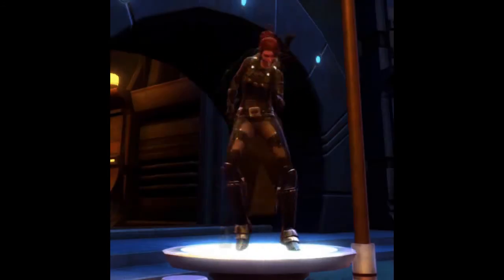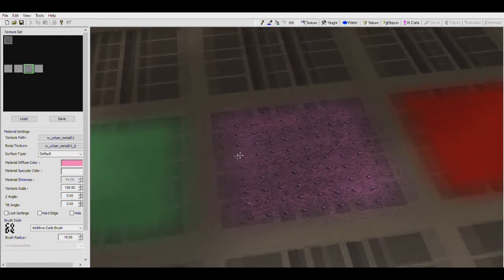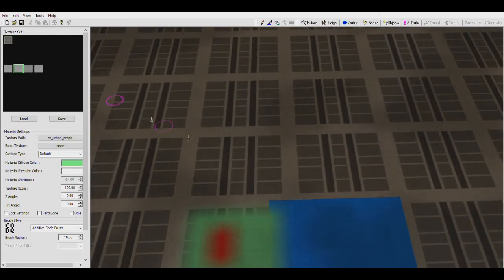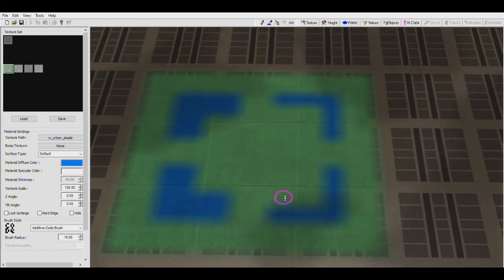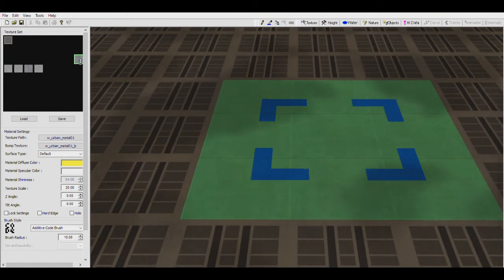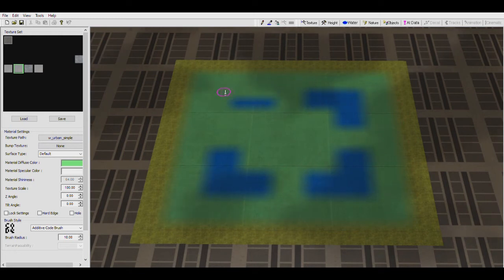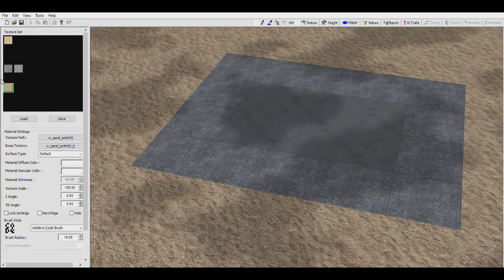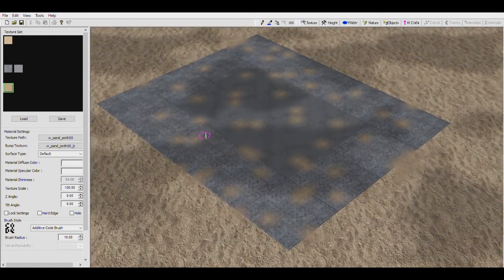EaW Terrain Editor Tutorial: Hard Edge Textures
Map Editor tutorial for Empire at War.

Hard Edge Textures are confusing, but they do have rules. Mastering them can give you a lot of options for cities, bases, and urban maps.